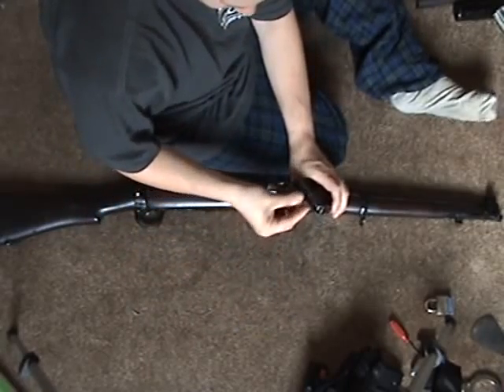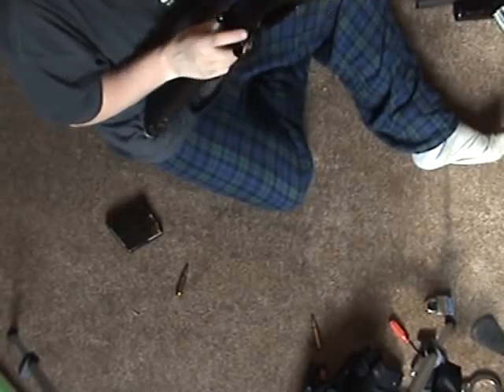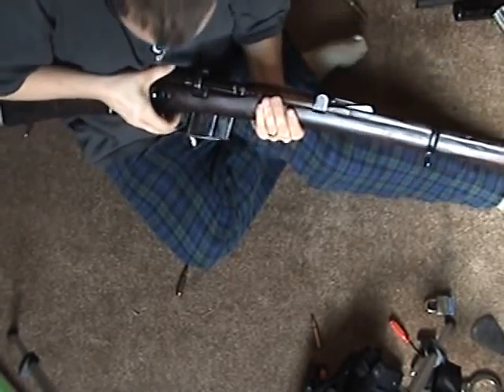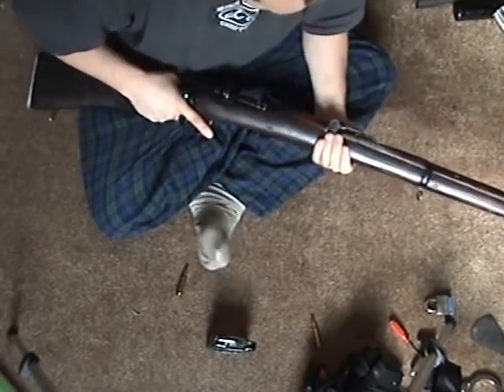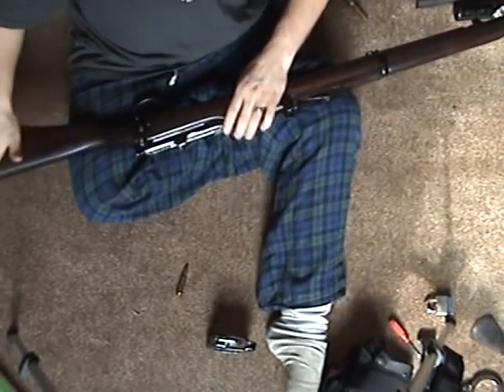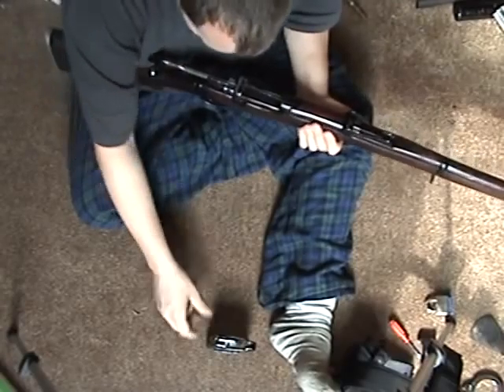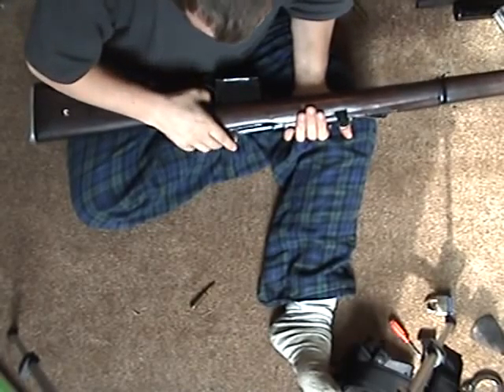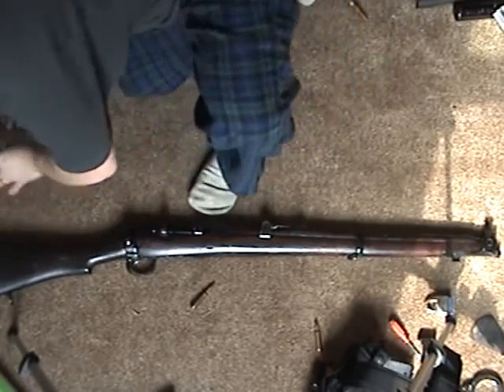the lee enfeild 2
the lee enfield part 2